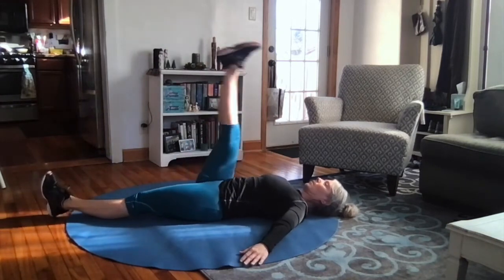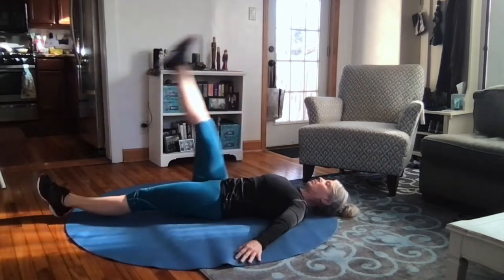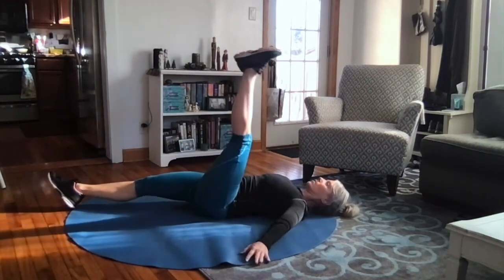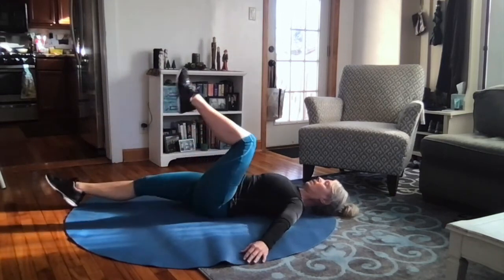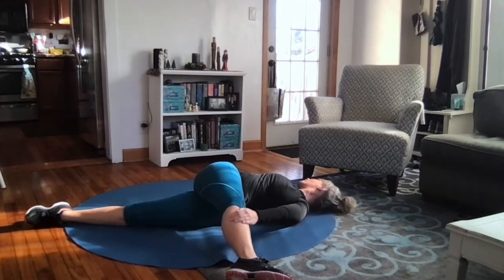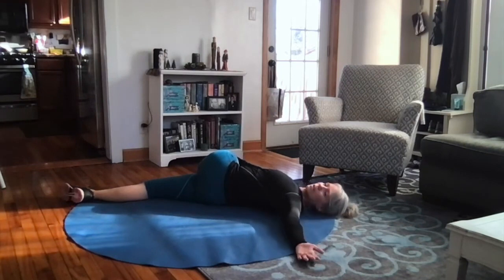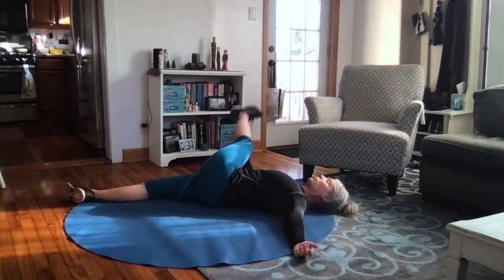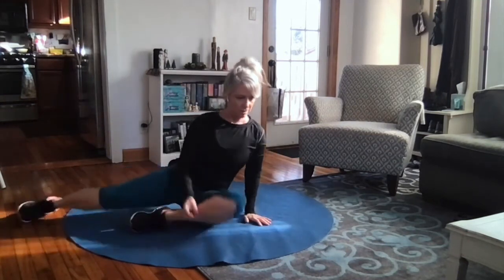Mobility Exercise - Straight Leg Supine Moving Twists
Mobility, Flexibility